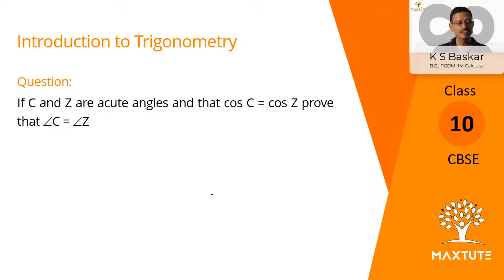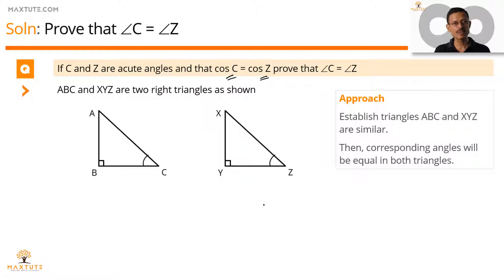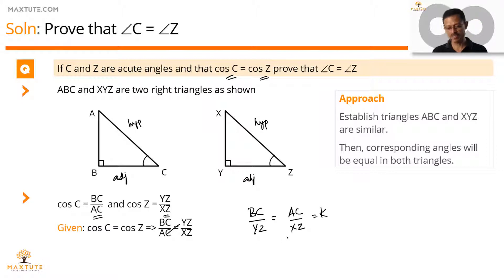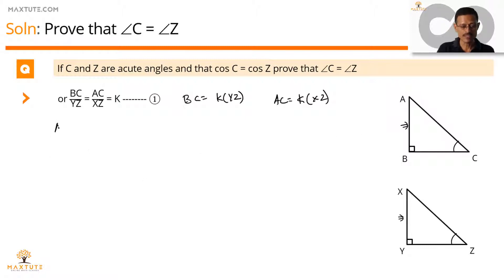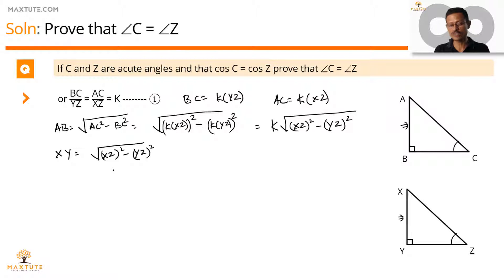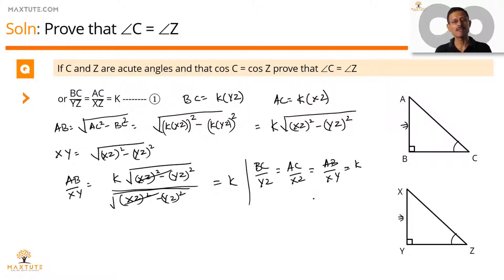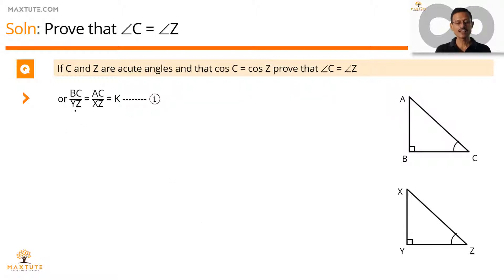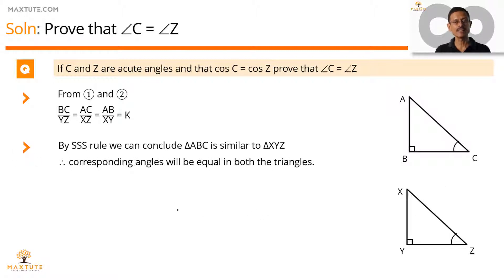Trigonometry Practice #3 | If cos C = cos Z, prove angle C = angle Z | CBSE 10th Math Extra Practice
Additional practice question in trigonometry for CBSE 10th Maths.

Question:
If C and Z are acute angles and that cos C = cos Z prove that angle C = angle Z

Concept tested:
1. Pythagoras theorem
2. Understanding of trigonometric ratios
3. Similar triangles and tests of similarity.

for CSBE 10th Maths online tuition.